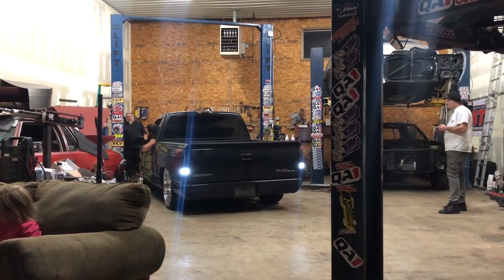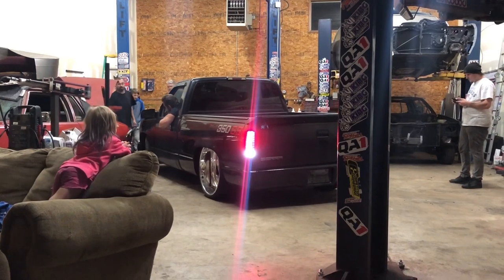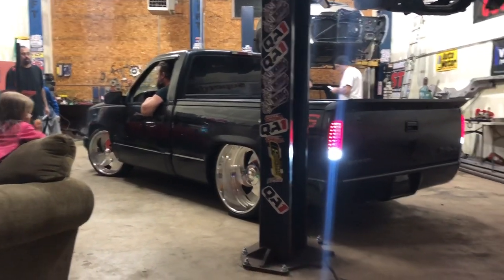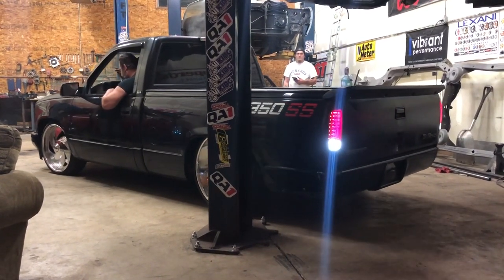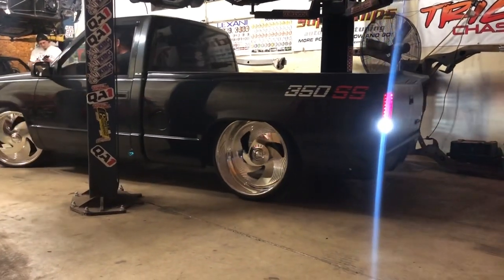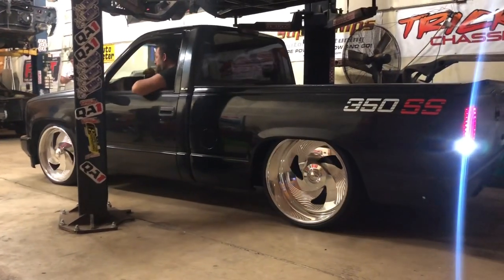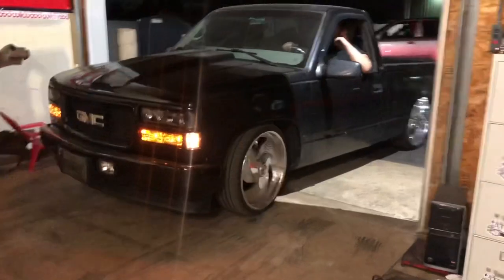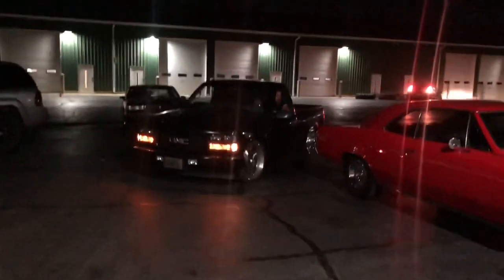24” Billet Specialties 8” LIP 97 SHORT BED CHEVY OBS / BET IT UP KUSTOMS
Bet It Up Kustoms Your #1 Custom Suspension and frame Fabrication Shop
Plainfield Illinois
Chicago area
Bankroll Tim